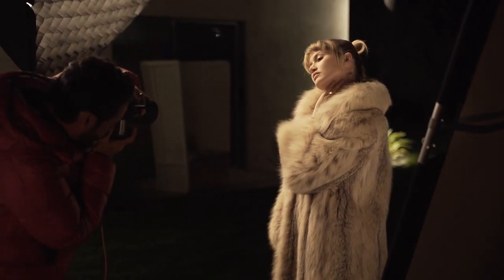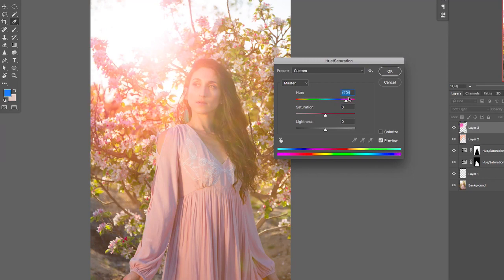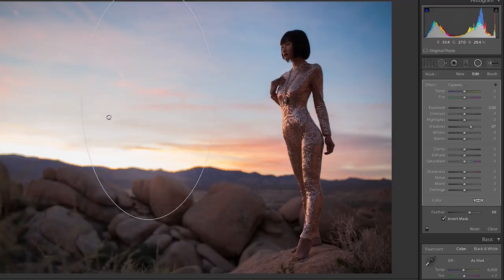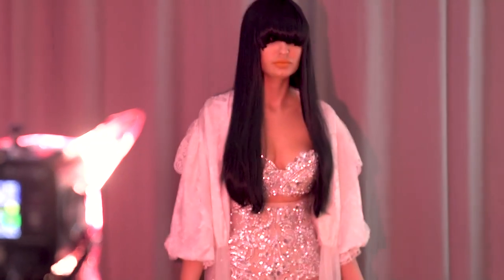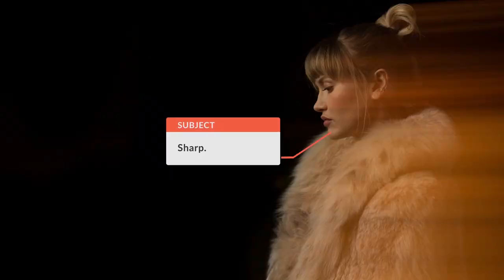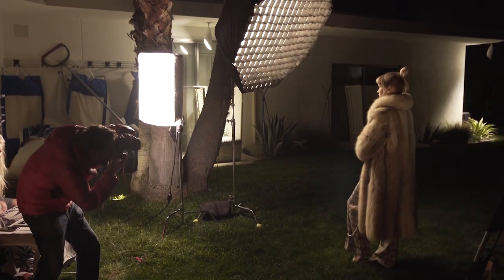01 Trailer Photo Editing Online course